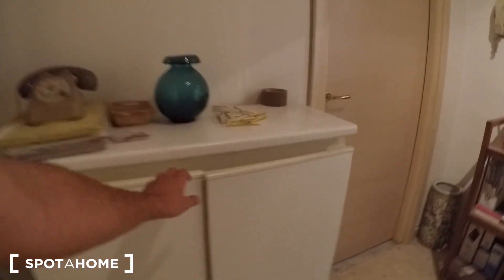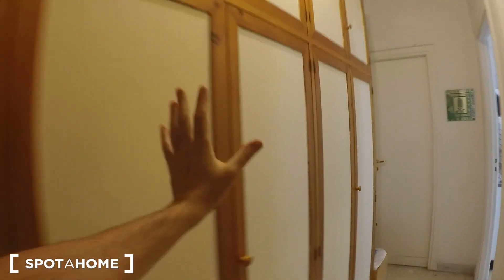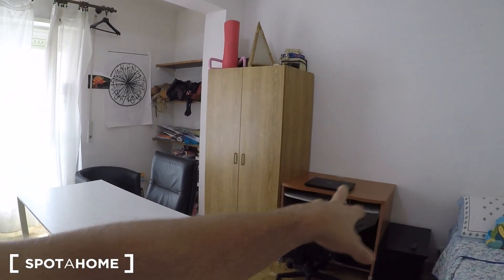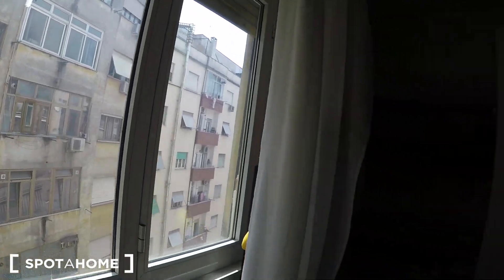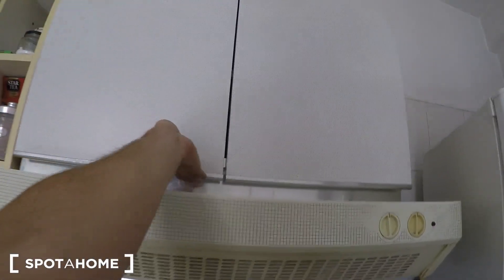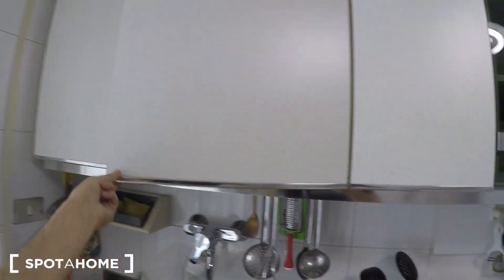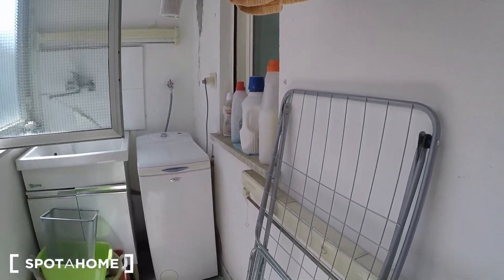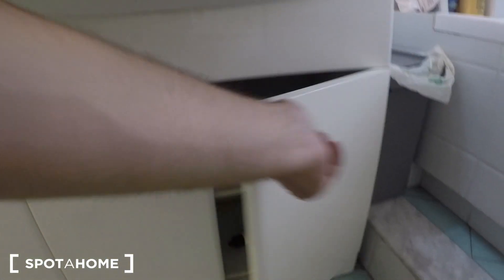Beds for rent in 2-bedroom apartment in Tiburtina - Spotahome (ref 131025)